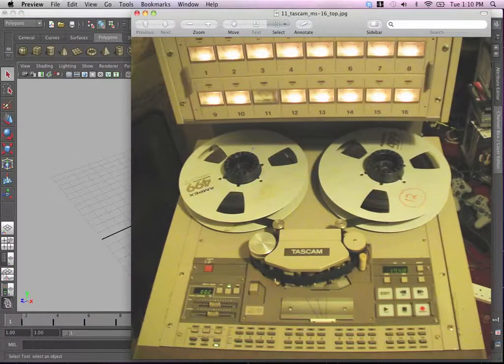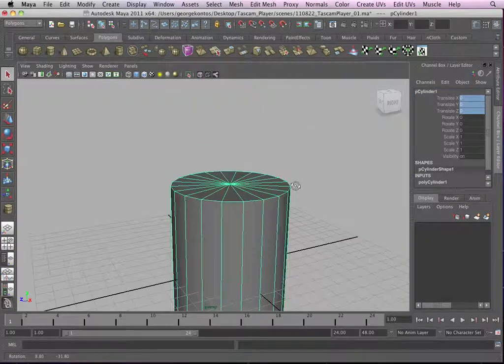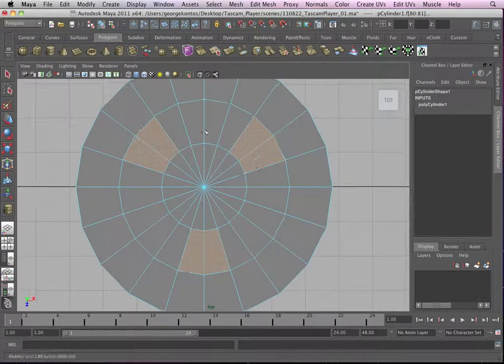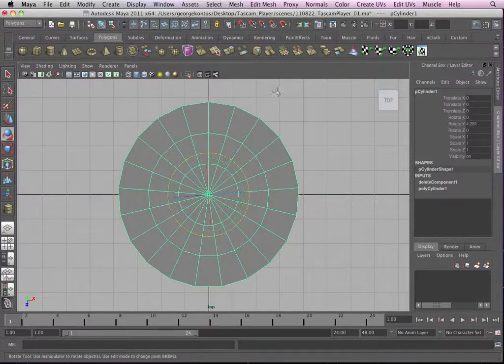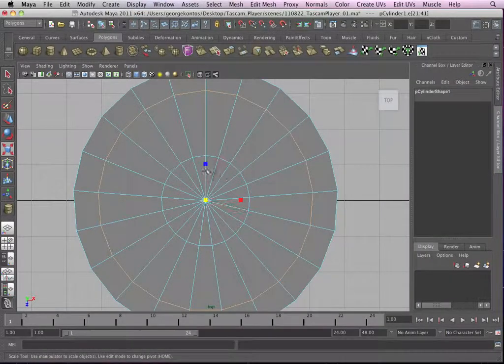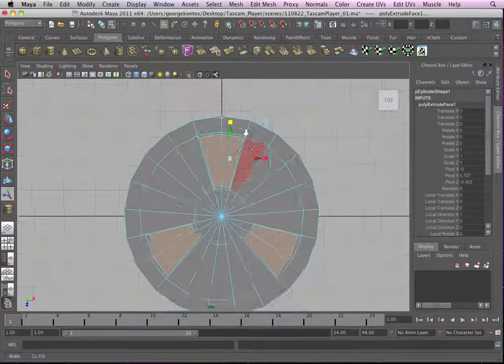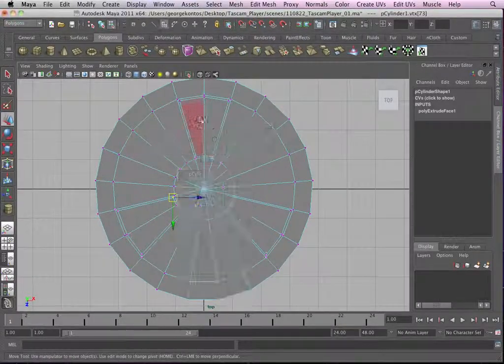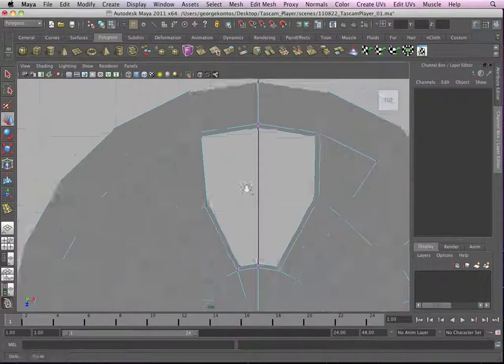MODELING A TASCAM PLAYER Part 01